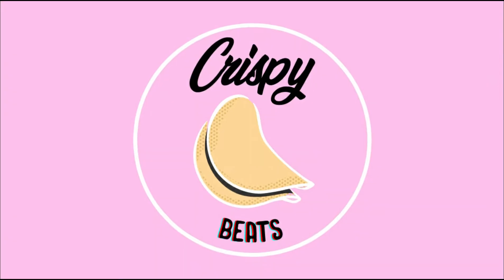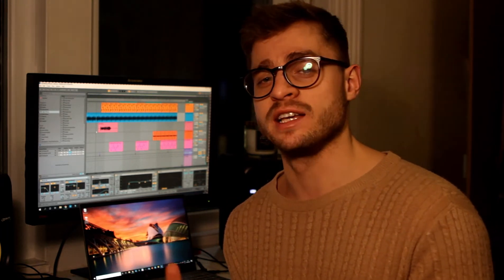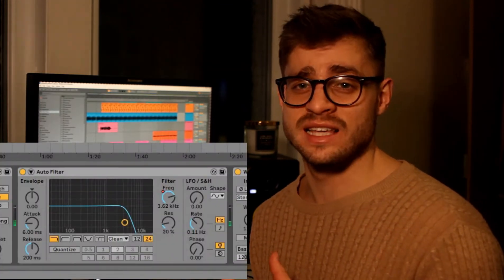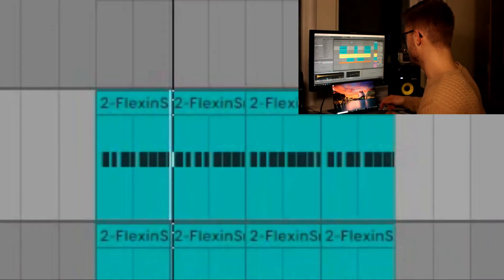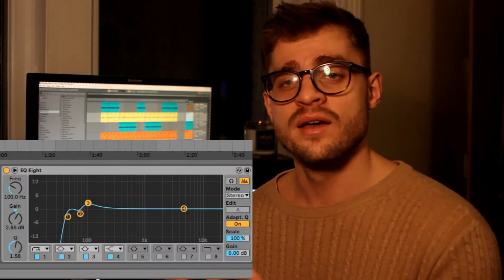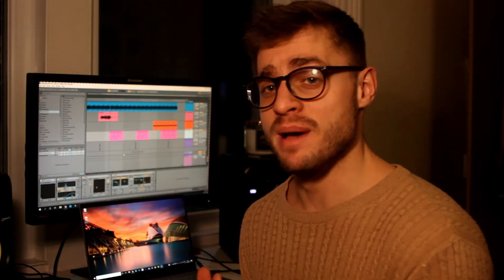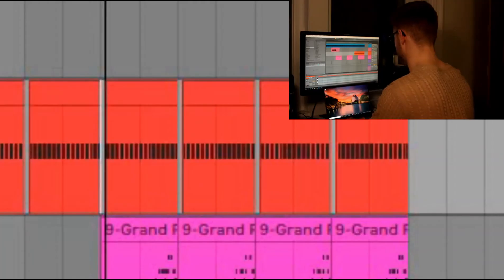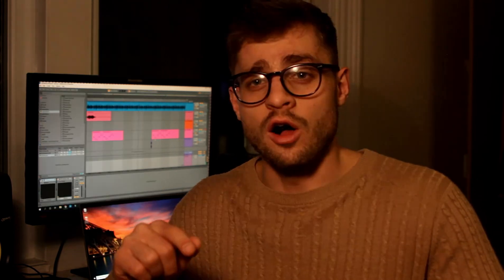Beat Breakdown E1: Something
Beat is FREE for NON-PROFIT use.

$10 - Standard lease (WAV, unlimited streams)
$60 - Exclusive lease (WAV, unlimited streams, exclusive rights)
+$20 - Trackouts (WAV, optional)
+$20 - Vocal mix (WAV, optional)

Sit back, feet up, grab snacks, enjoy the music 🤤